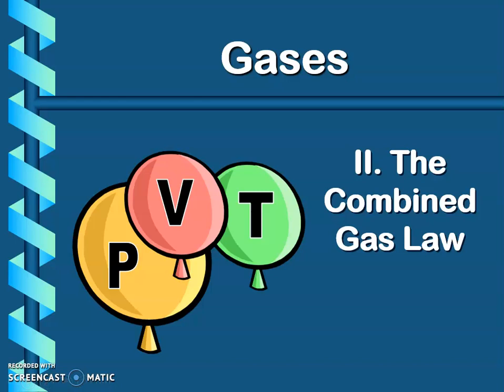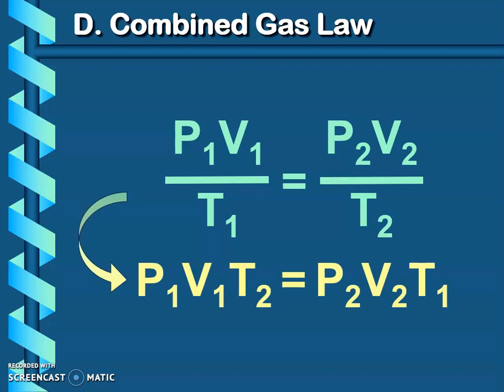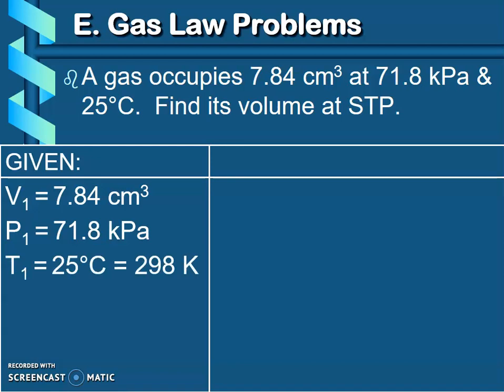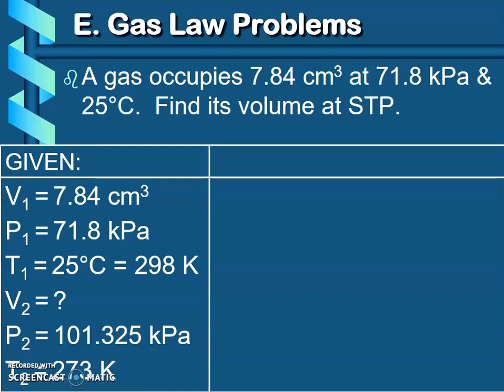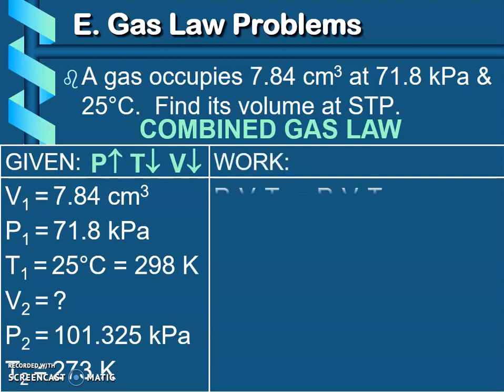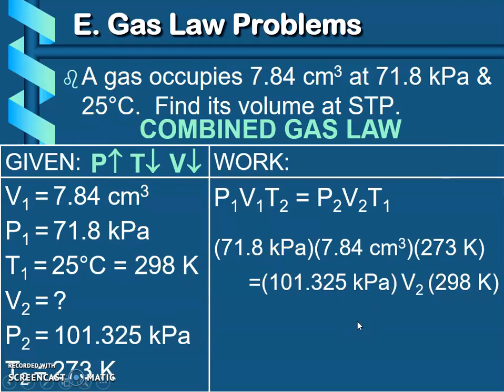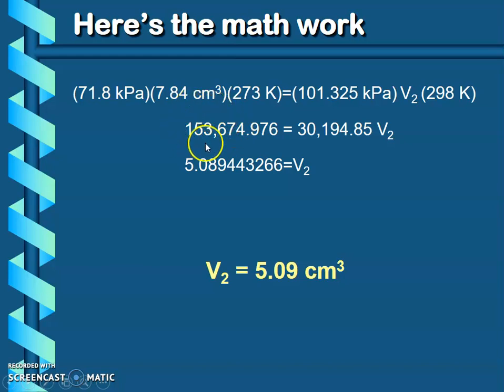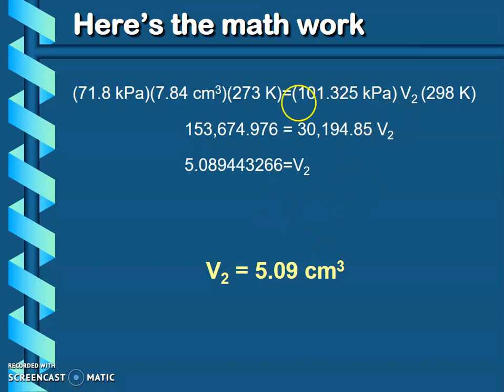The Combined Gas Law